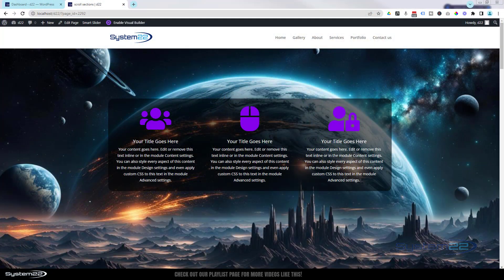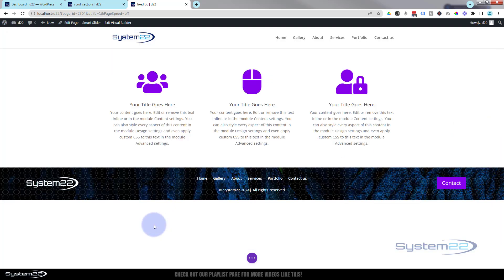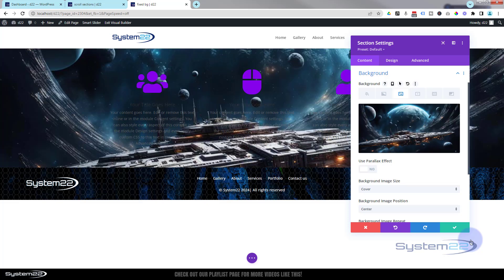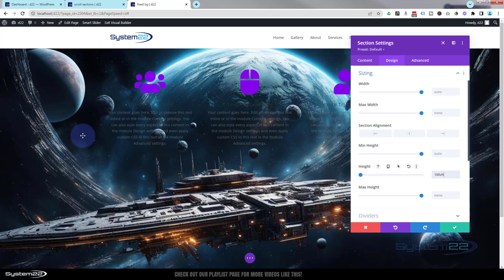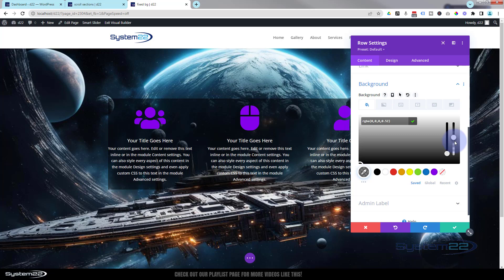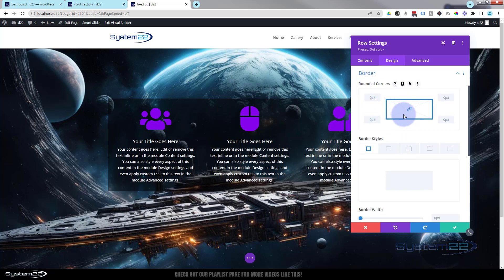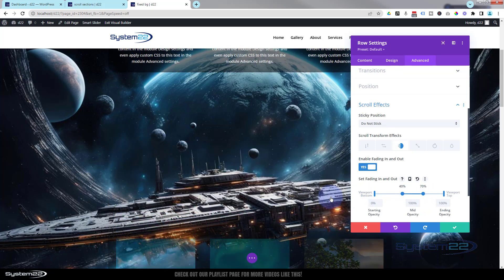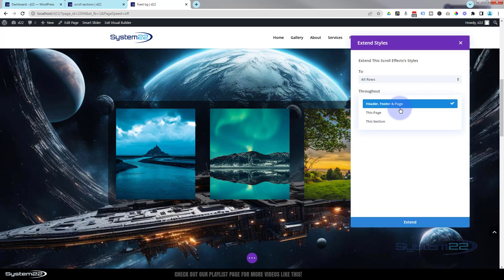Dive into Divi Theme's Stunning Full Page Background & Fading Sections On Scroll!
Unlock the full potential of your website's design with our latest tutorial on creating a captivating full page background image with fading sections on scroll, using the Divi inbuilt scroll effects and a parallax image! In this comprehensive guide, we'll walk you through the step-by-step process of leveraging the powerful features of Divi Theme to achieve stunning visual effects that enhance user experience and engagement. Whether you're a seasoned Divi user or just getting started, this tutorial is designed to empower you to take your website to the next level with dynamic scrolling effects.

With the Divi inbuilt scroll effects and a parallax image, you'll learn how to create an immersive browsing experience that keeps visitors engaged and scrolling. Join us as we dive into the world of website design and discover how to harness the full potential of Divi Theme to create a website that stands out from the crowd. Don't miss out on this opportunity to elevate your website's design and impress your audience with captivating full page backgrounds and fading sections on scroll!

v=ZAO2MH0dQtk&list=PLqabIl8dx2wo8rcs-fkk5tnBDyHthjiLw

v=rNhjGUsnC3E&list=PLqabIl8dx2wq6ySkW_gPjiPrufojD4la9